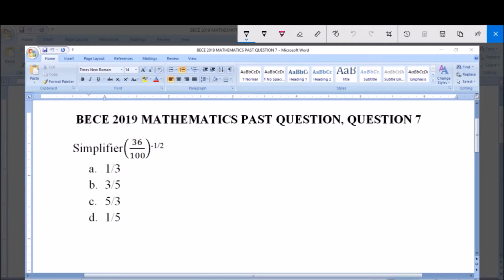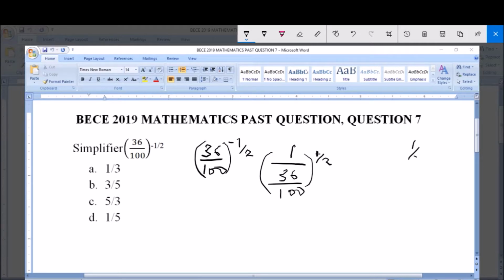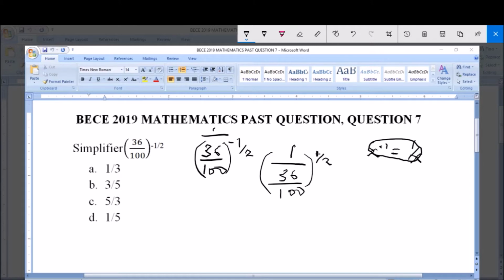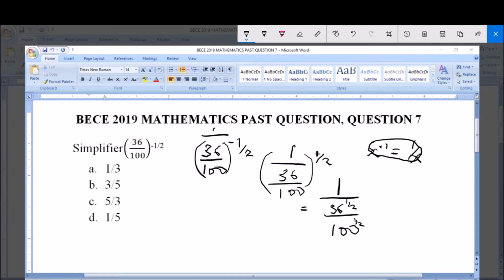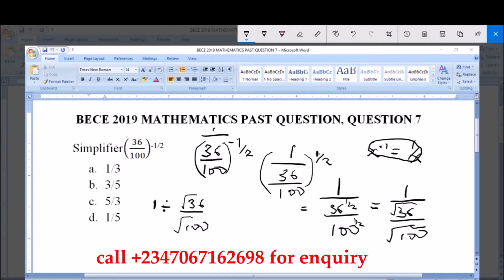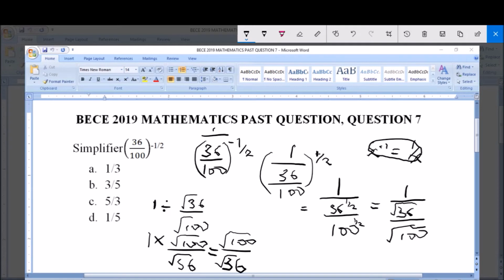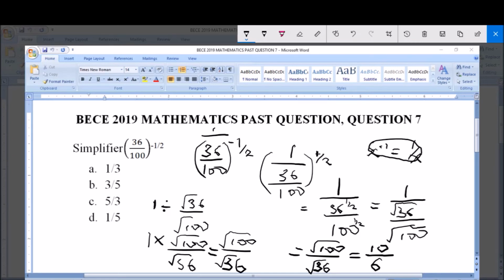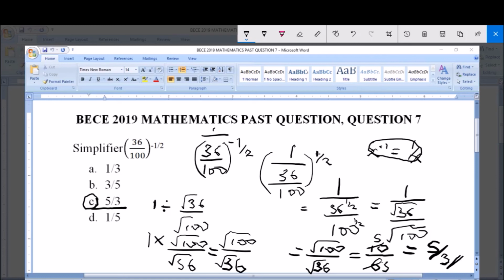BECE 2019 MATHEMATICS PAST QUESTION 7 SIMPLIFICATION